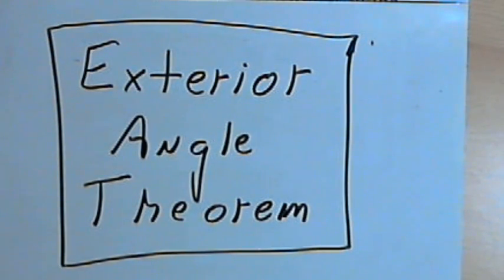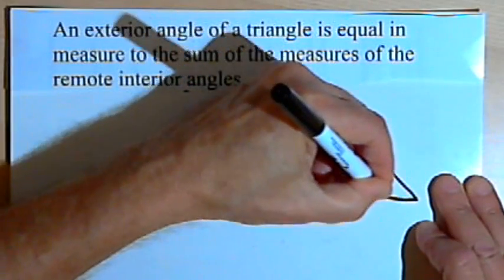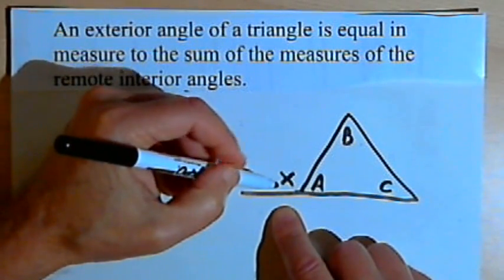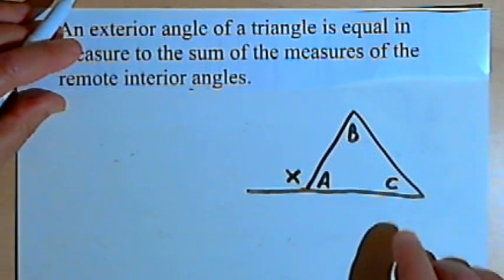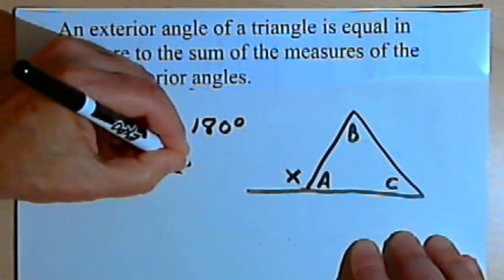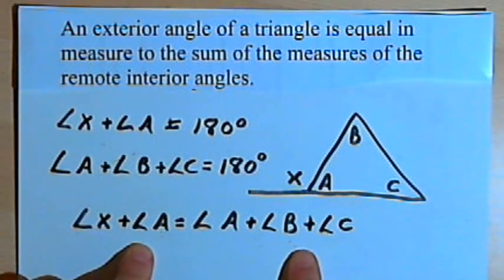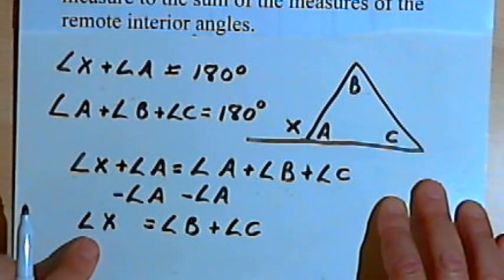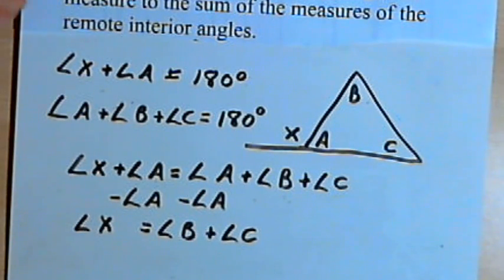Exterior Angle Theorem for Triangles 128-2.12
Proof that an exterior angle of a triangle equals the sum of the other two angles. This video is provided by the Learning Assistance Center of Howard Community College. For more math videos and exercises, go to HCCMathHelp.com.